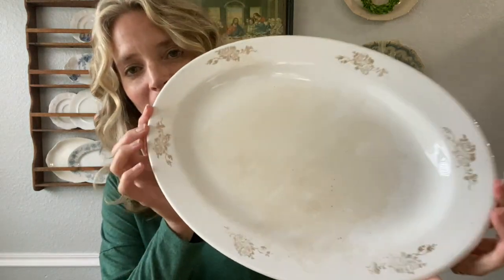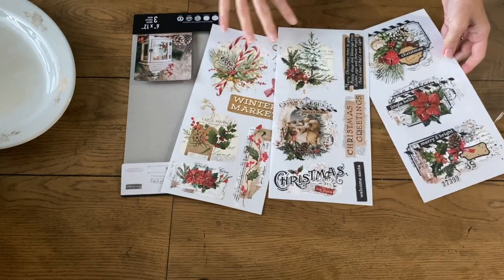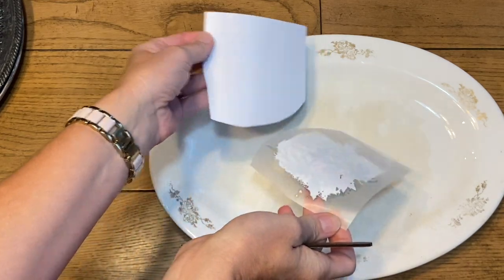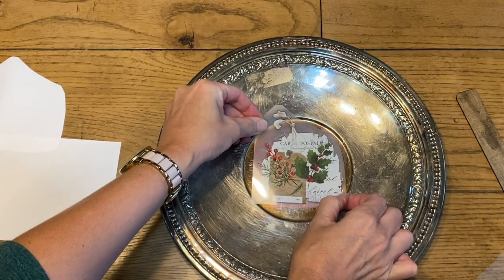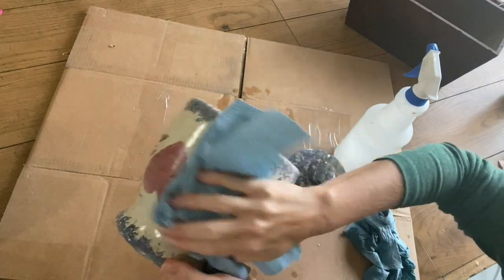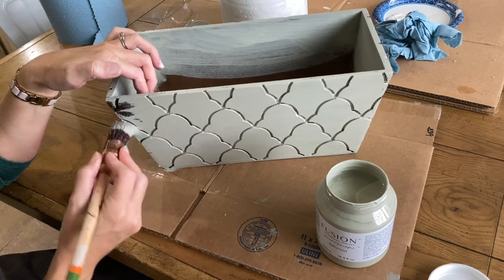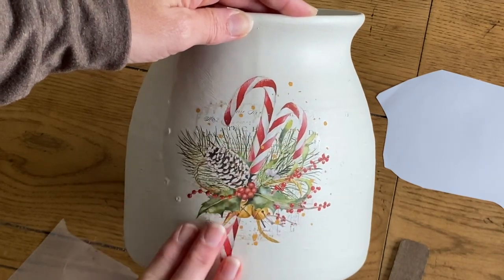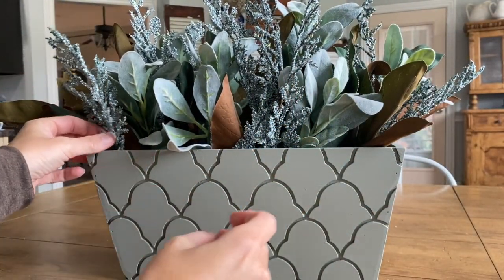DIY Christmas Decor with Thrifted Finds | Redesign Transfer Christmas Projects | Farmhouse Decor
Hey Friends! It's Christmas crafting time!

Today I am playing around with some paint and transfers, and using them to upcycle some thrifted items I've found recently.

Here's a few links to the products I use in the video . . .